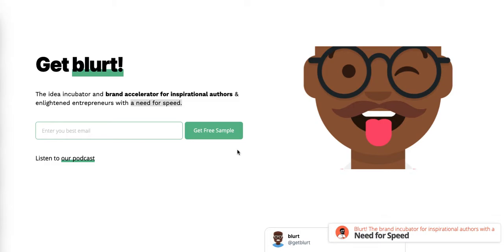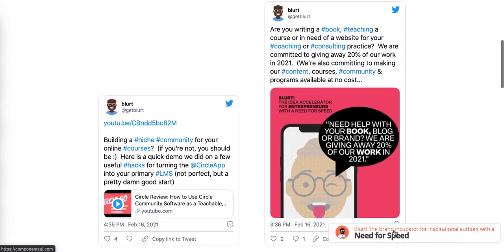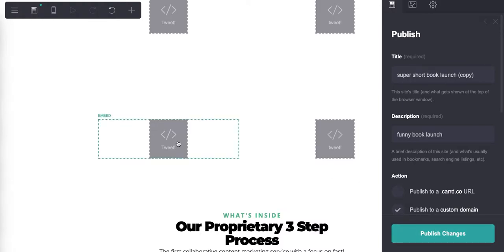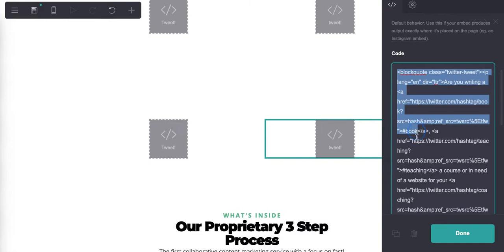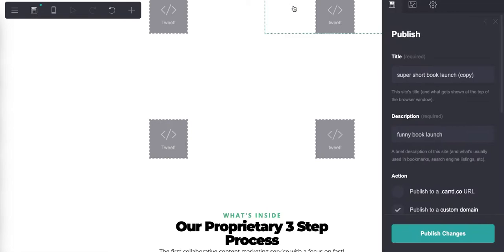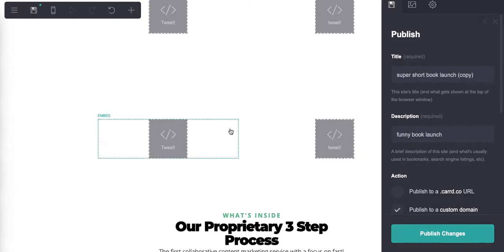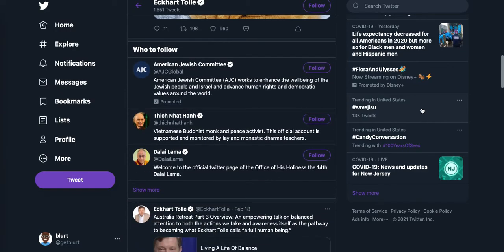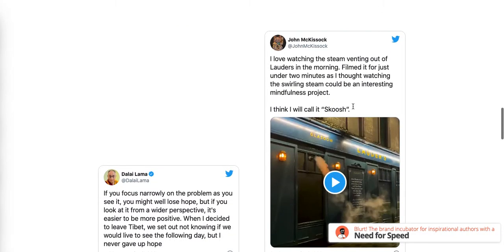How to Use Carrd for Testimonials, Social Proof & Launching Your Niche Community on a Budget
- get the whole course, here